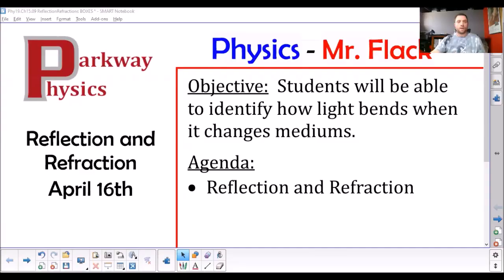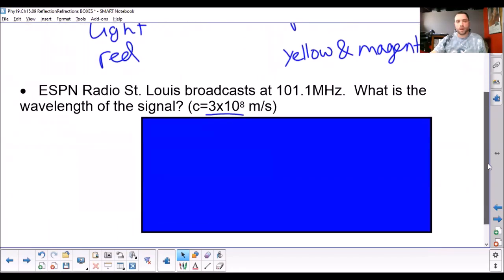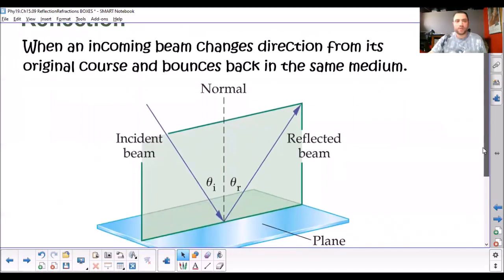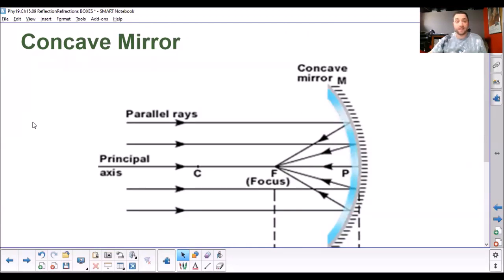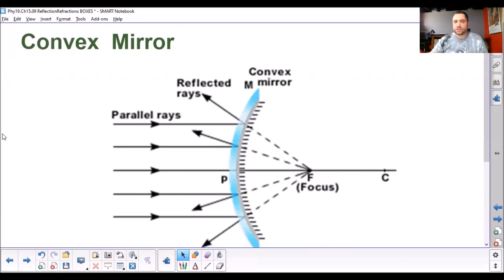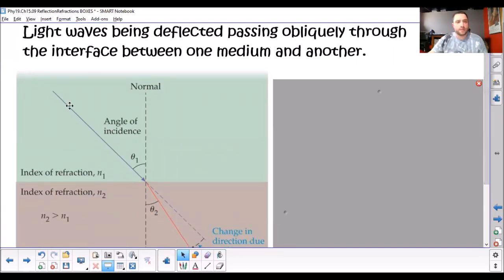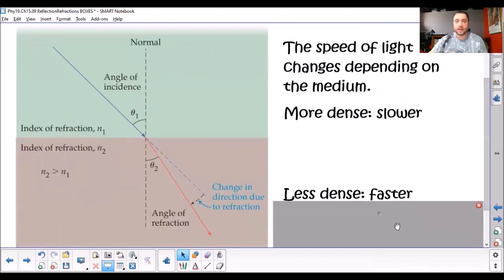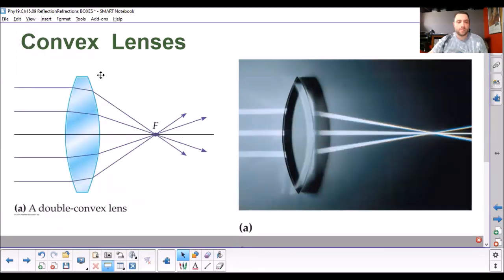Physics 2020 04 16 Reflection Refraction